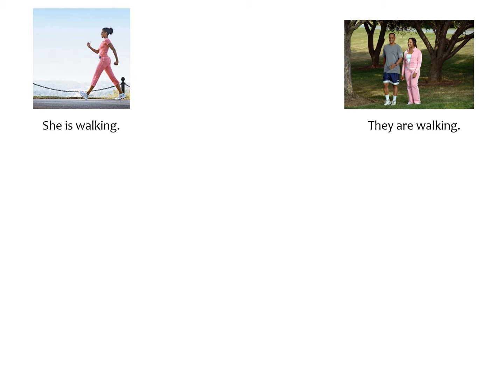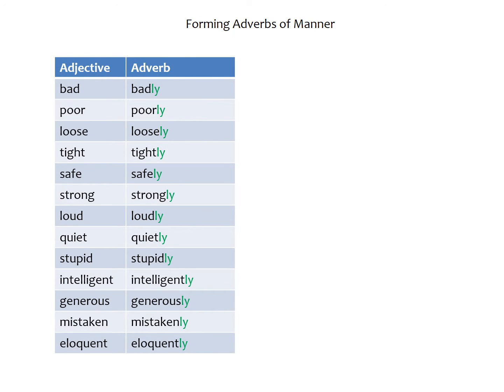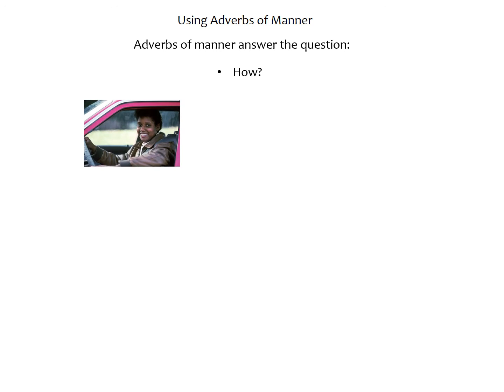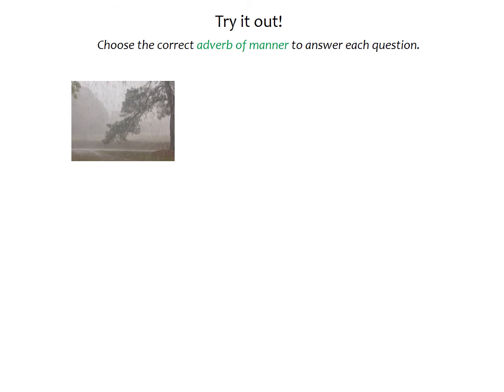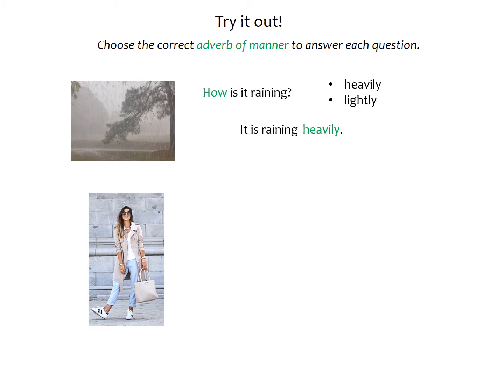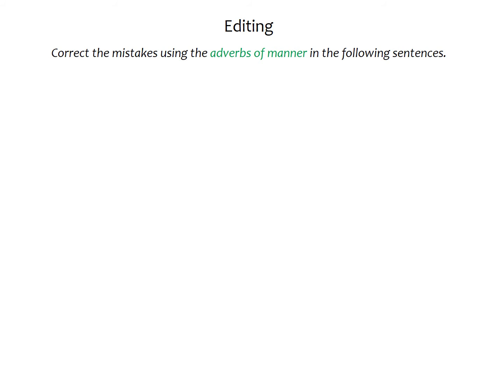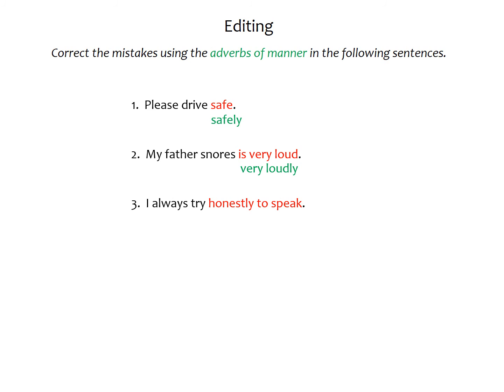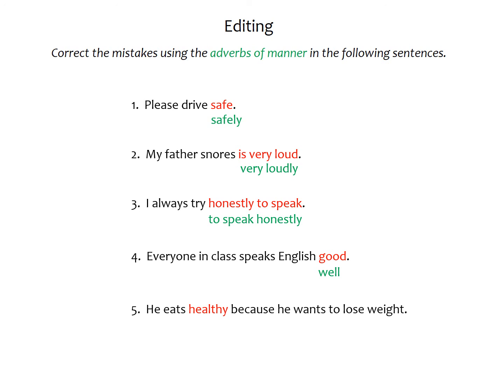Adverbs of Manner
A brief introduction to forming and using adverbs of manner